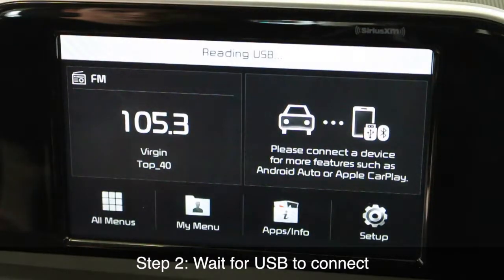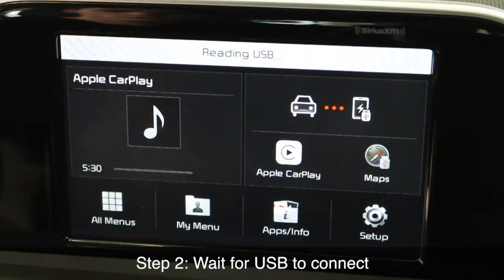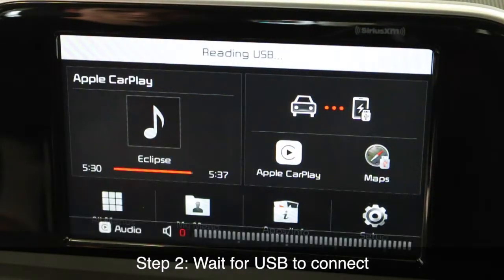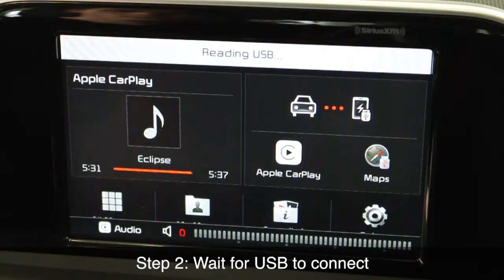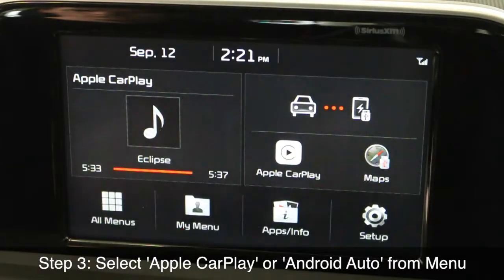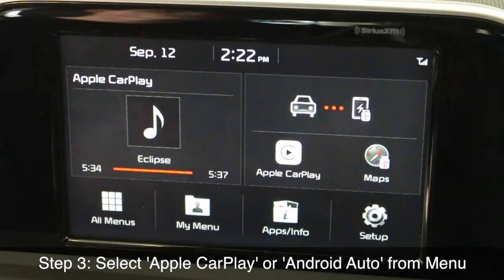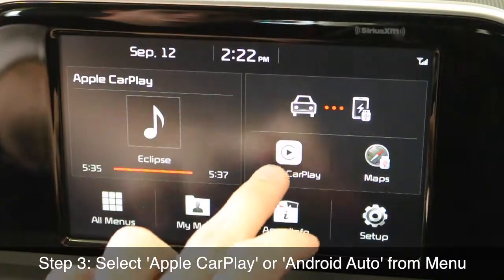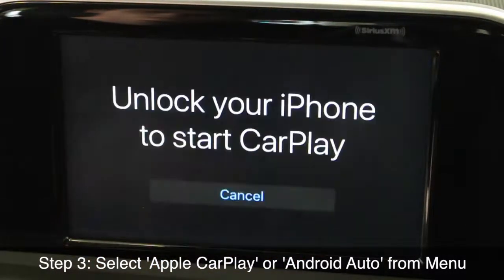How To: 'Use Android Auto & Apple CarPlay' in a Kia Vehicle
Anderson Kia is your Woodstock, Ontario family-owned new and used Kia dealership.

Follow us for news & deals!

1231 Dundas Street, Woodstock Ontario